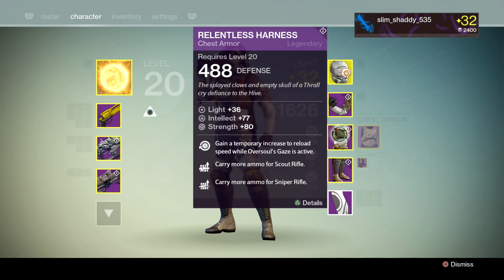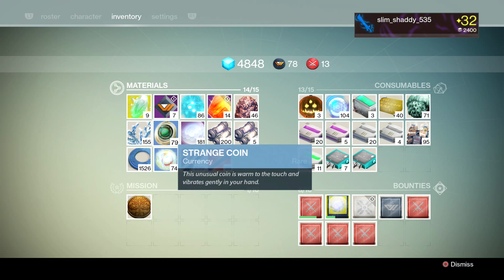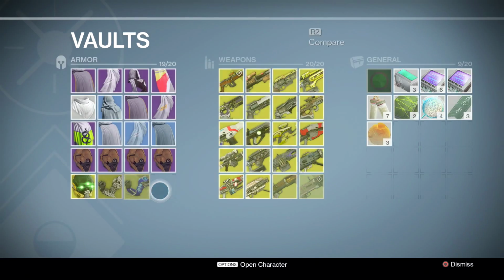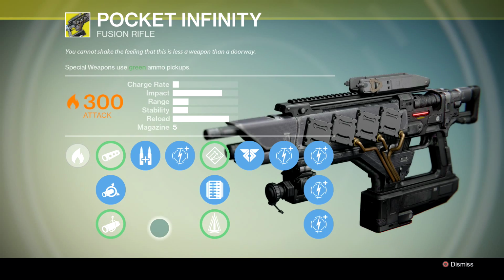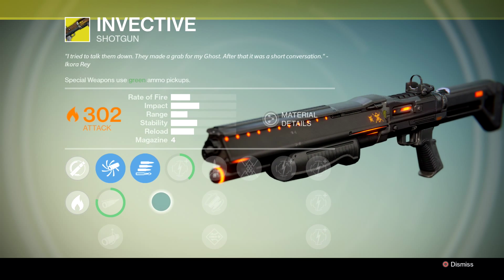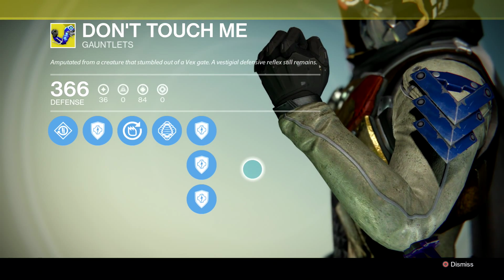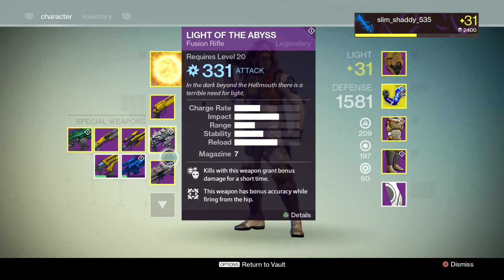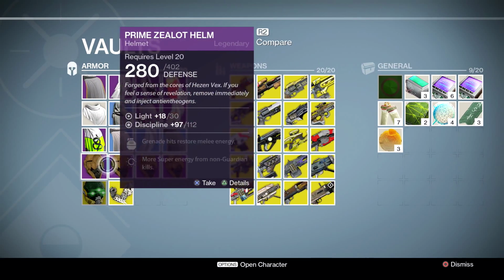Destiny | Character Update! Level 32 & 20+Exotic Weapons!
*Gamertag [PS4] slim_shaddy_535
     shady was taken :(

My Battlelog [stats]  Also friend me on Origin *Here*

Friends with Awesome Channels! -

Symthic [Trusted, 100% accurate Stats for BF4. I use this for any and all stats]